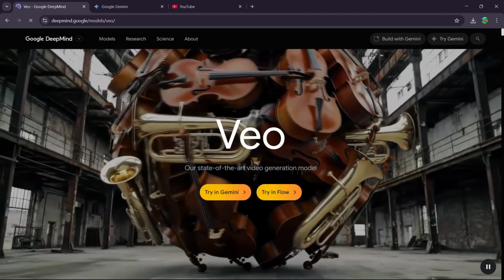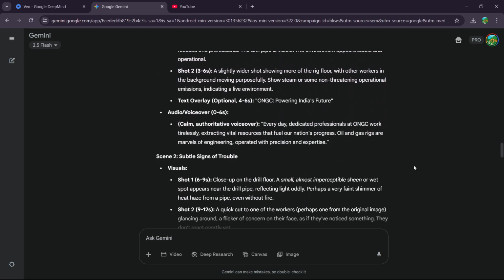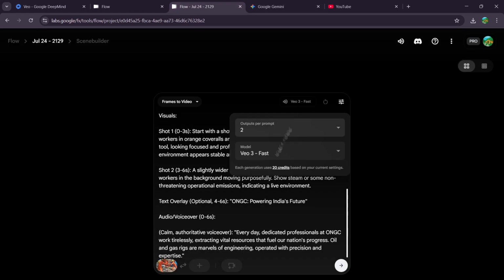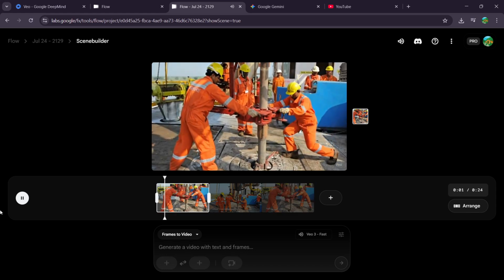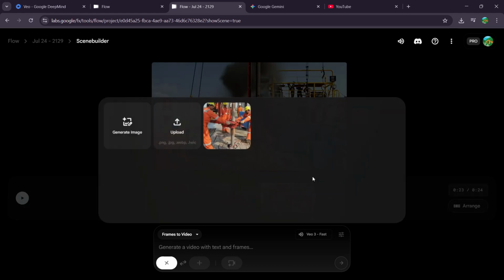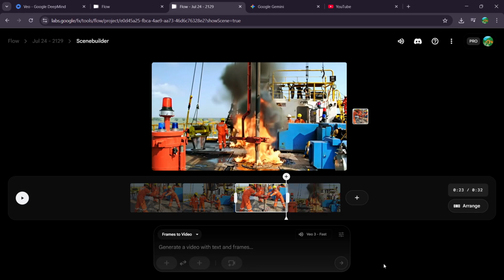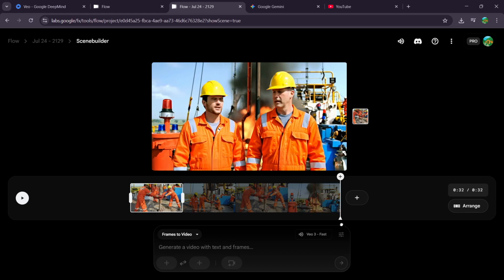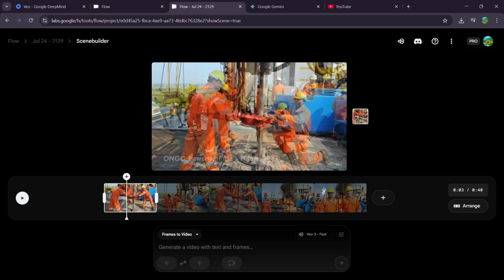Google Veo: Turn ANY Image Into A Video! (AI Video Generation Test)